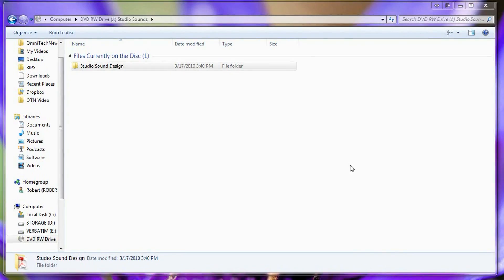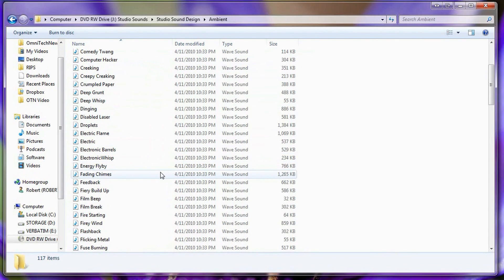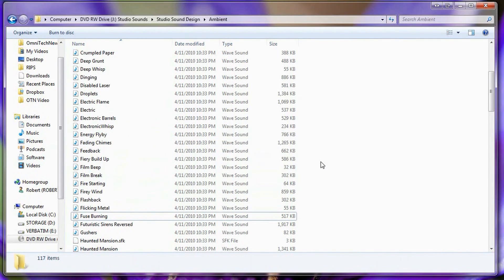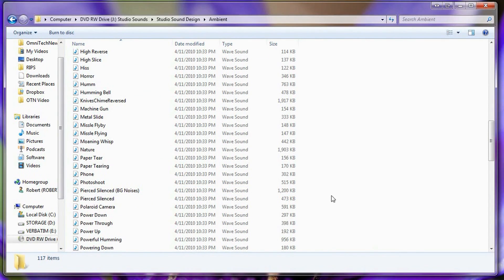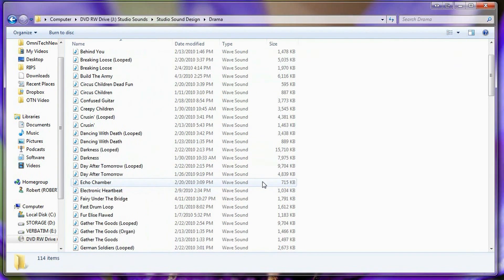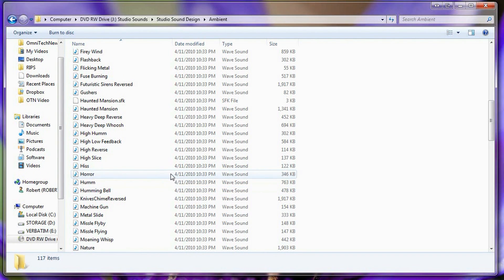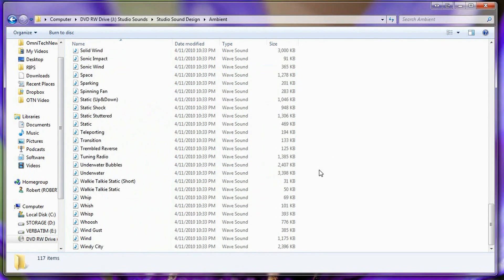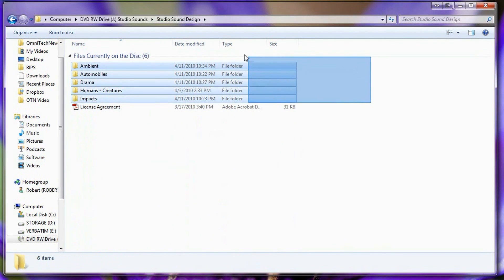Studio Sound FX Review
Robert gives The Studio Sound FX collection an 8/10